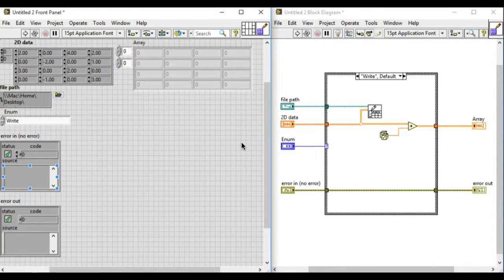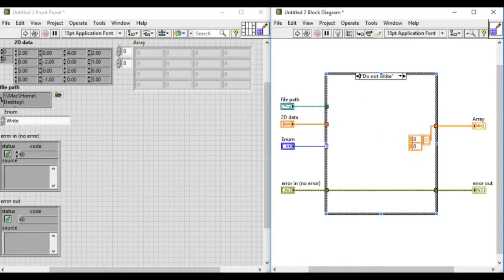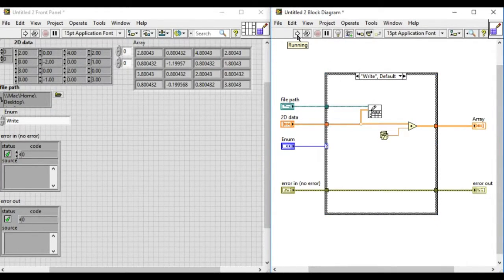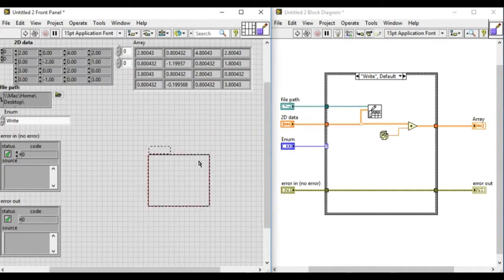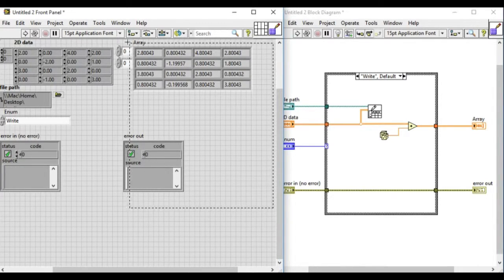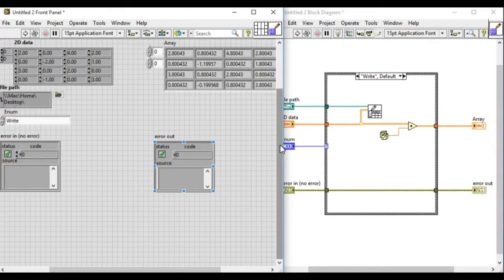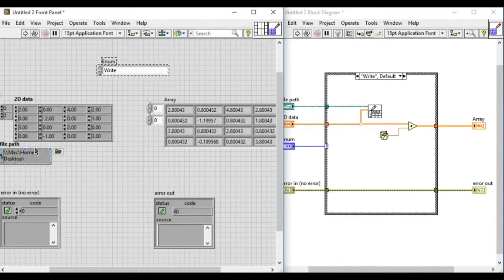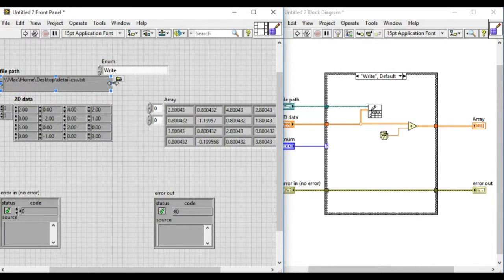How to place Controls and Indicators - LabVIEW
Learn how to position the controls and indicators in front panel in LabVIEW.

Labview
labview projects
data acquisition
labview vi
labview data acquisition
labview student
ni labview
data acquisition card
labview training
labview code
labview software
labview for everyone
labview examples
labview oscilloscope
labview jobs
ni daq
data acquisition board
ni drivers
labview programming examples
labview fpga
labview daq
labview price
labview download
national instruments labview
labview programming
labview 2016
ni
labview tutorial
labview linux
labview home
pci data acquisition
using labview
labview pdf
labview projects list
labview rs232
labview language
data acquisition toolbox
labview viewer
wireless data acquisition
labview 2011